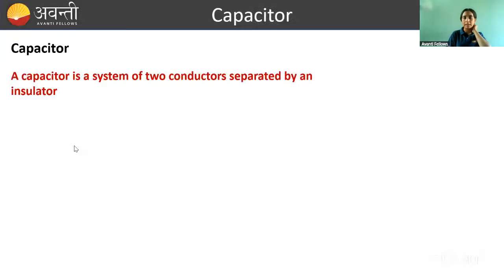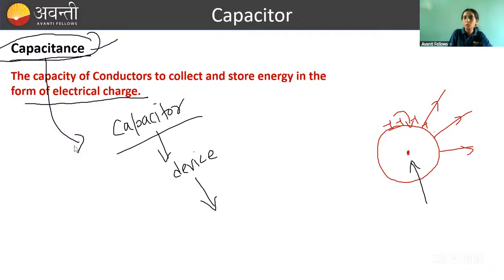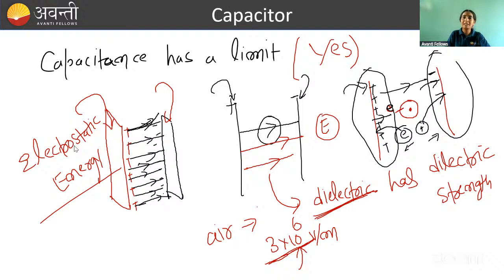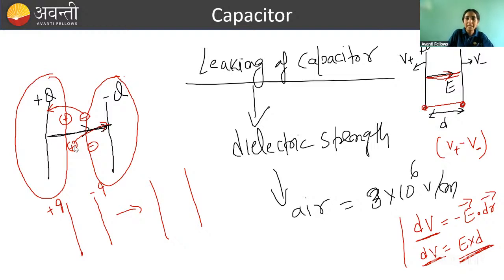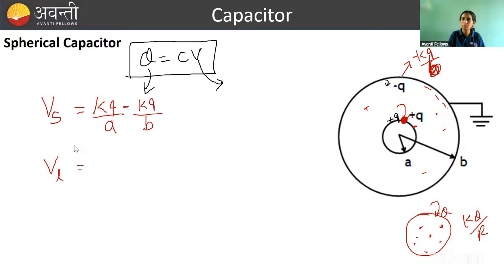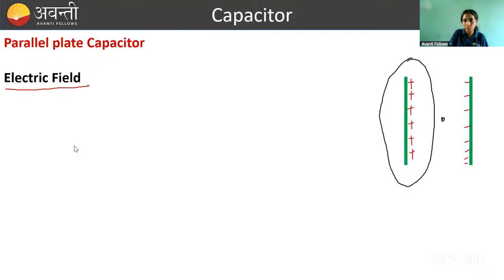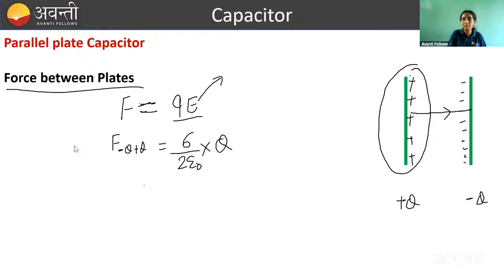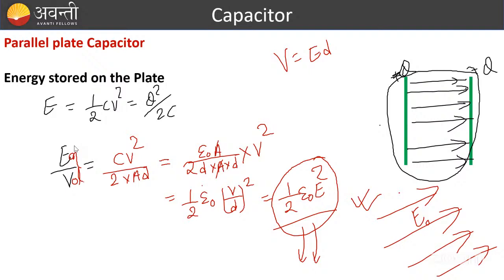Class - 012 - Physics | Capacitor | Lecture 1